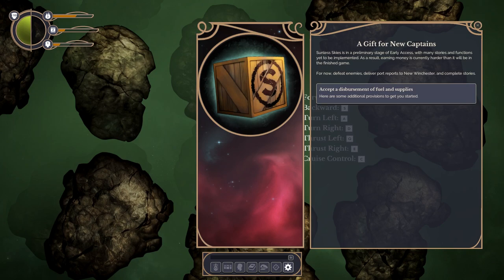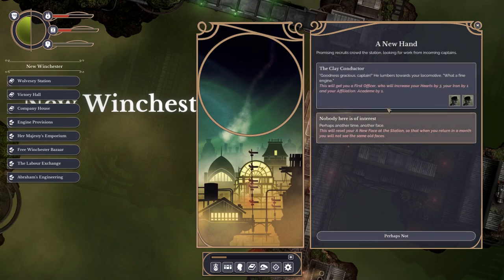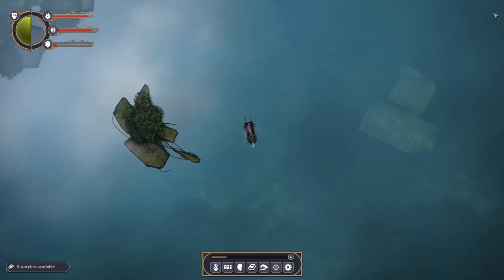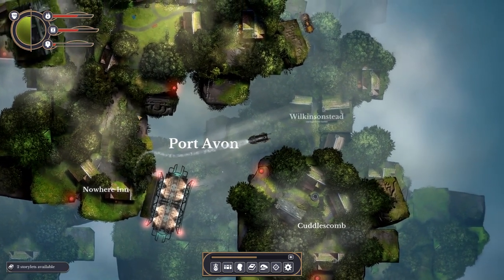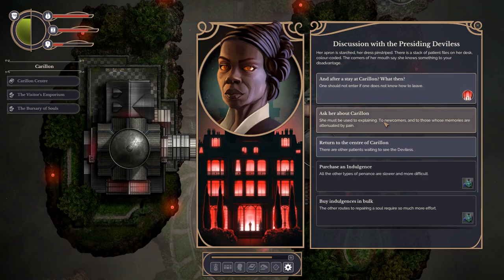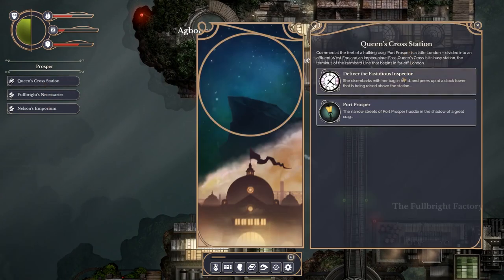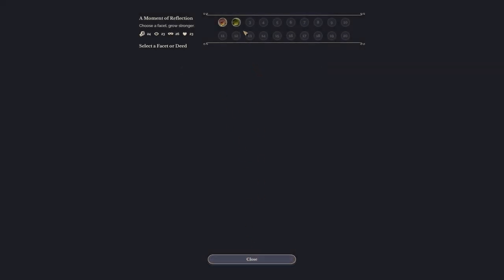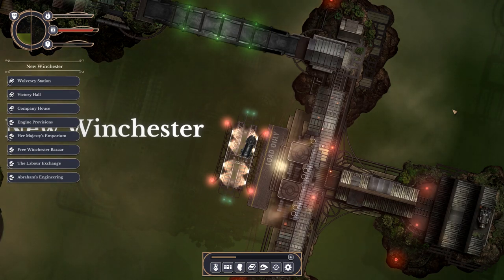Sunless Skies: Explore Space in a Steam Train! | Let's play Sunless Skies gameplay (Early Access)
In let's play Sunless Skies gameplay ep 1, we blast off into space to explore, trade and fly around the Sunless Skies in a rickety steam train!

Sunless Skies gameplay takes the mechanisms of the original Sunless Sea and puts you in a spaceship modelled after a steam train, keeping the same mix of exploring, trading, finding stories and fighting other ships.

This let's play Sunless Skies gameplay video plays the first 30+ minutes of the game, currently just launched into Early Access and containing only a fraction of the final content, including just one of the four planned Sunless Skies game regions.

Official Sunless Skies game info:

"Explore a universe steeped in celestial horror and ravaged by Victorian ambition in this literary RPG for PC, Mac and Linux. The successor to Sunless Sea."

Developed by: Failbetter Games
Version played: 1.0.1.2 (Early Access)
Sunless Skies release date: 30 August 2017 (Early Access)
Formats available: PC Windows, Mac OSX, SteamOS + Linux